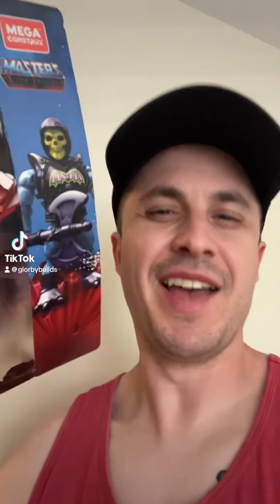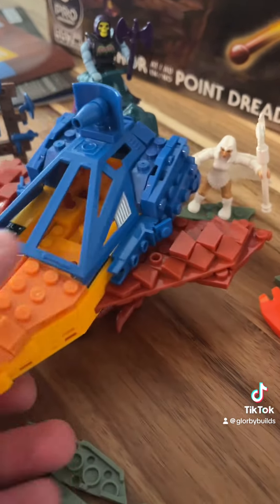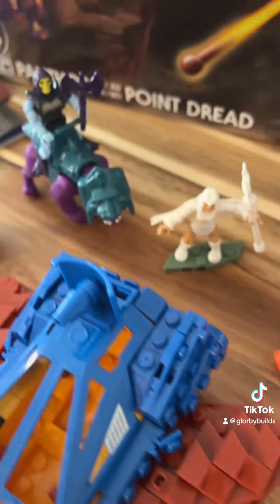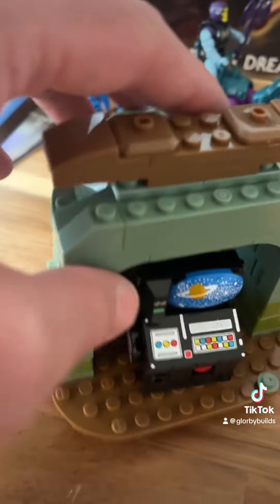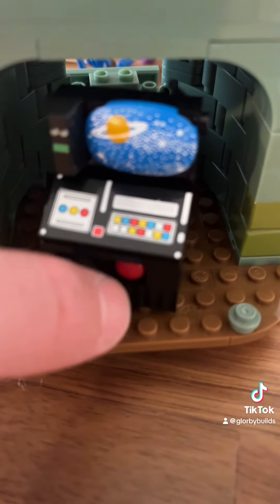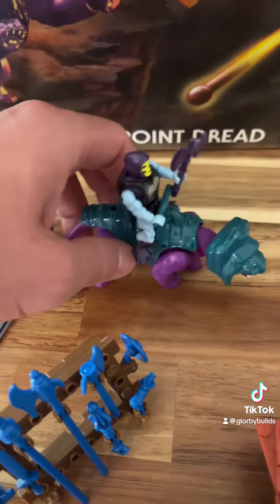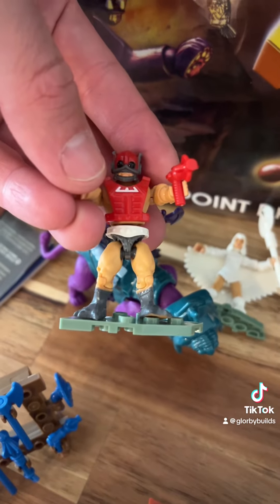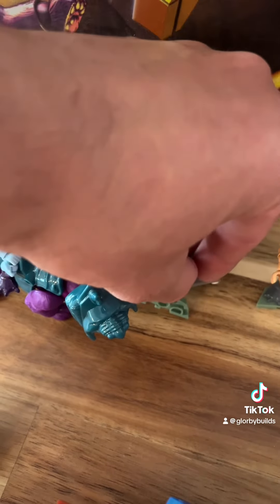MOTU - Panthor at Point Dread MEGACONSTRUX